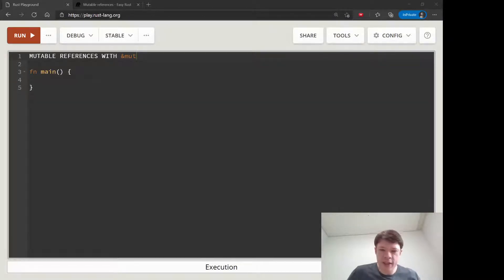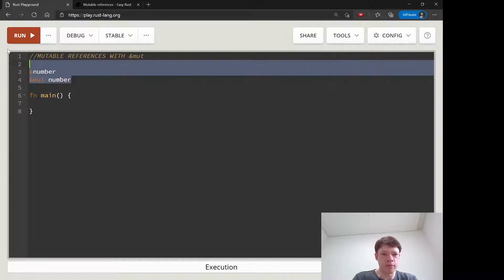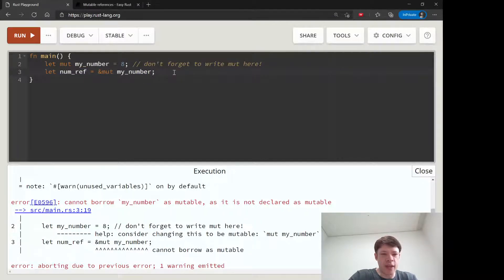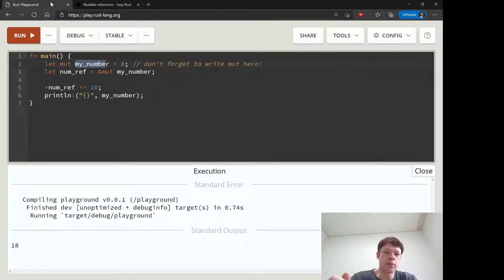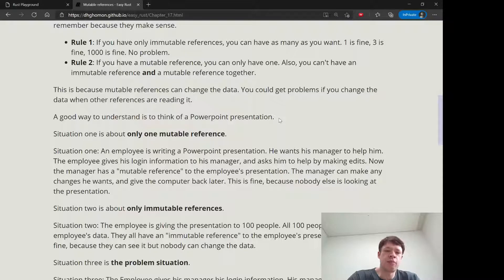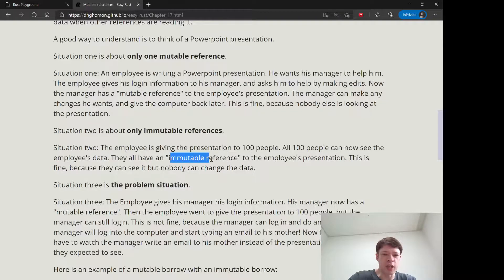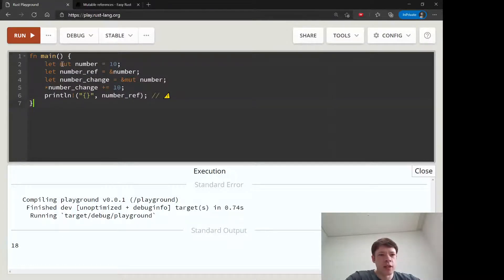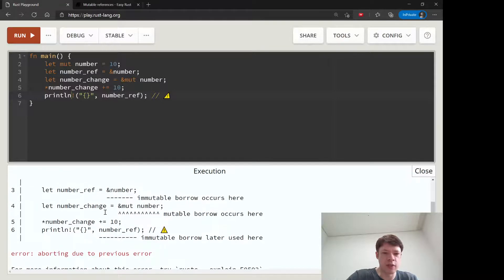Easy Rust 016: Mutable references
Mutable references in Rust and the rules for using them. From this chapter: